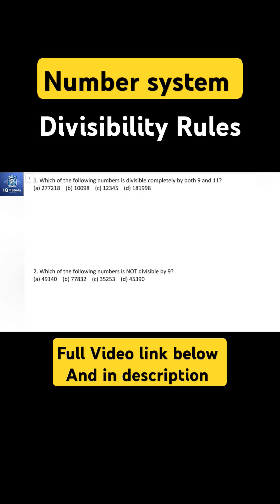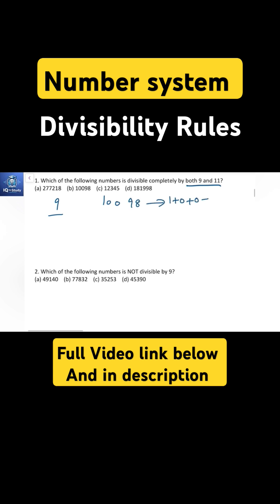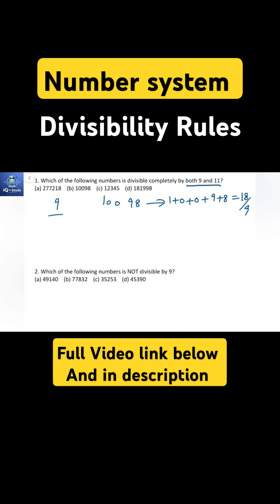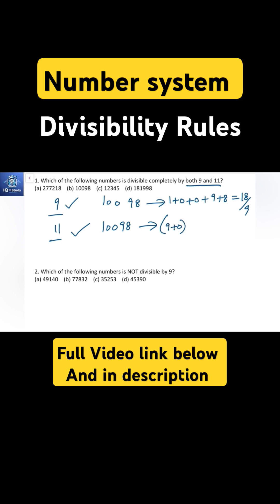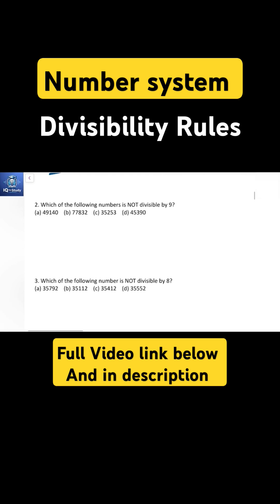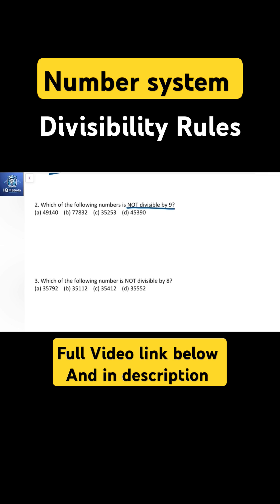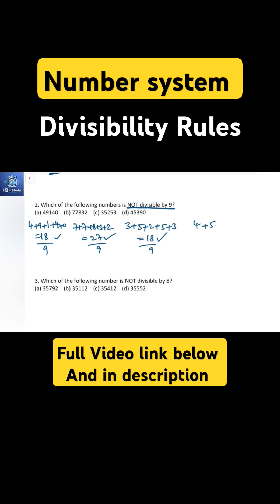Number System | Divisibility Rules | RRB NTPC Previous Year Imp Questions, SSC, RRB GROUP D, RRB ALP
Learn the most important Divisibility Rules from the Number System topic, with previous year RRB NTPC questions. These questions are useful for RRB NTPC, Group D, SSC, and other competitive exams.
Get clear explanations, smart tricks, and exam-oriented solutions to boost your score.